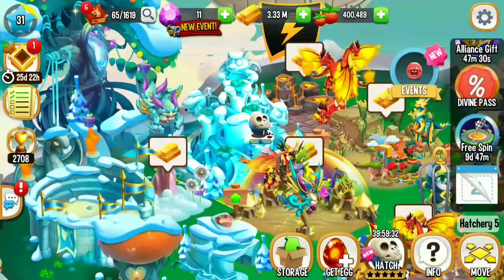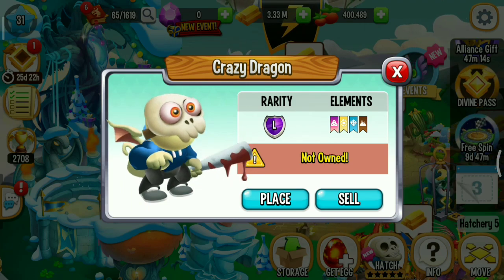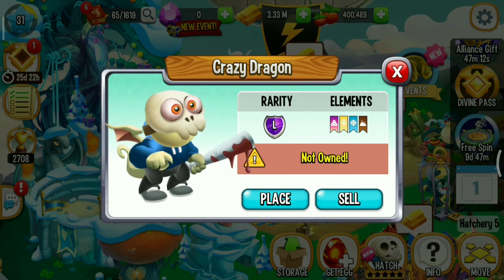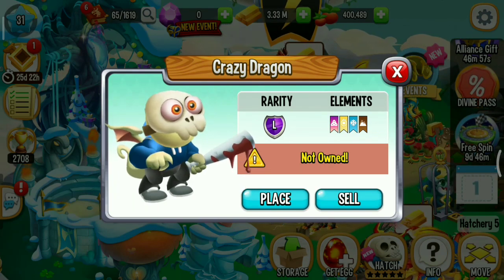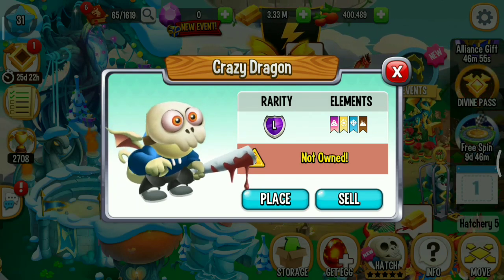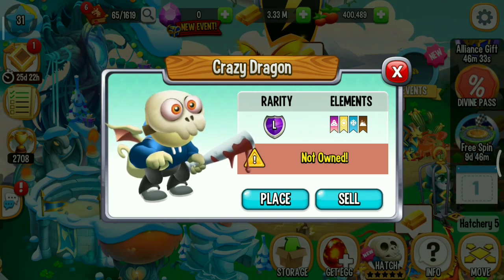Hatching CRAZY Dragon ! BEST LEGENDARY 2022 ! Dragon City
I hatched the crazy dragon! It has pure defensive element! It's mean this dragon only weak on primal element